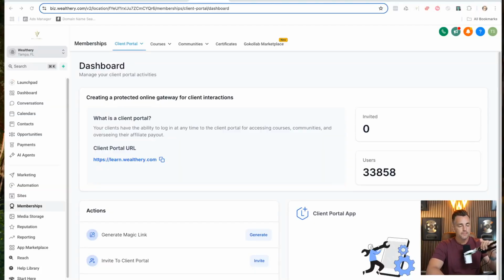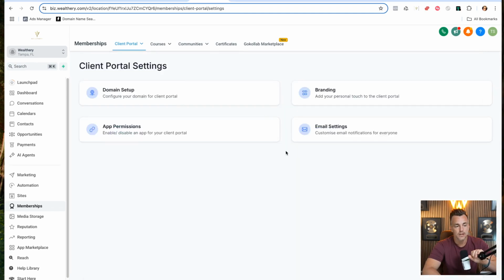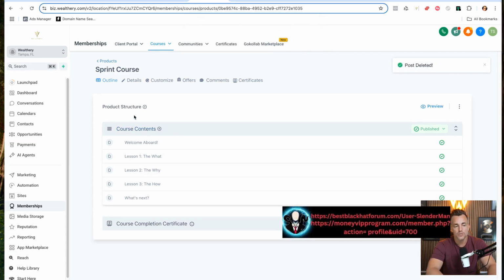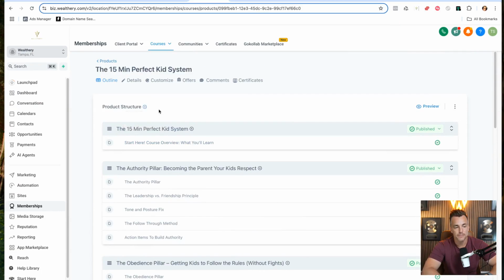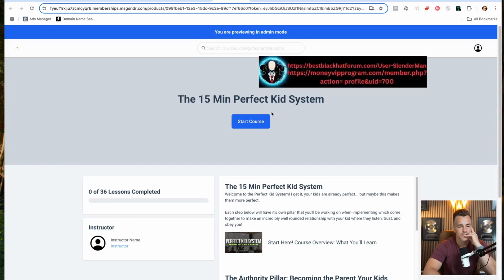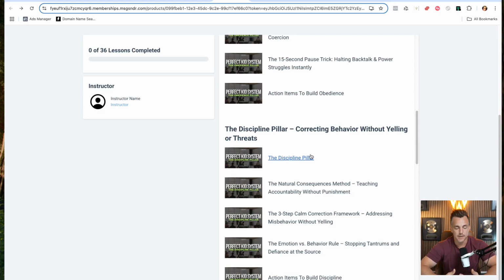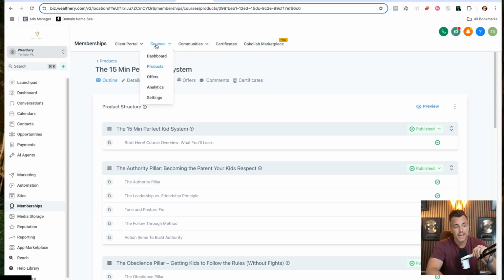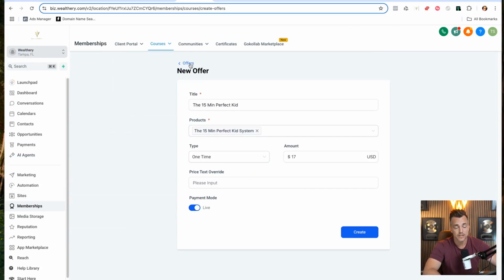10 July 2025